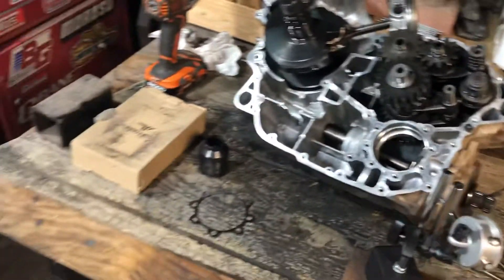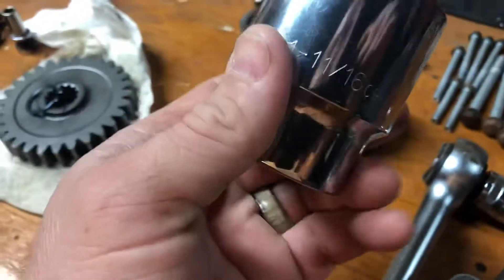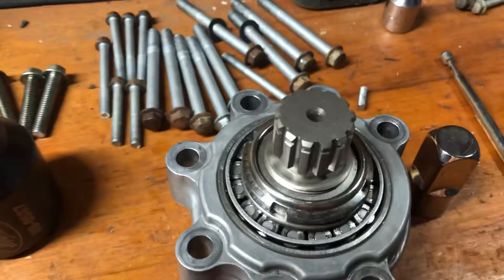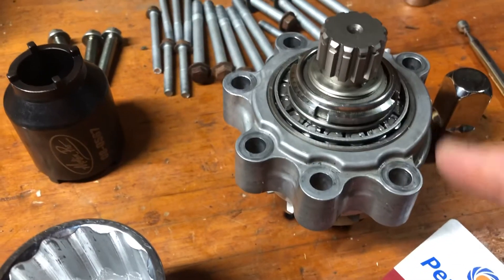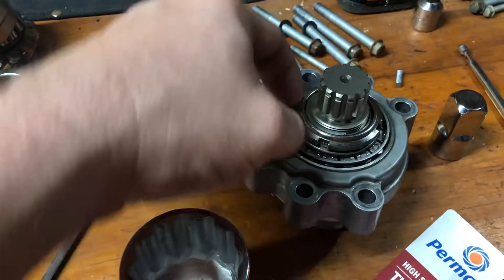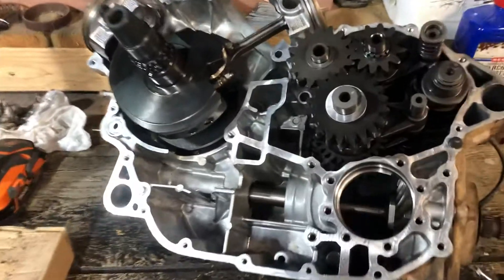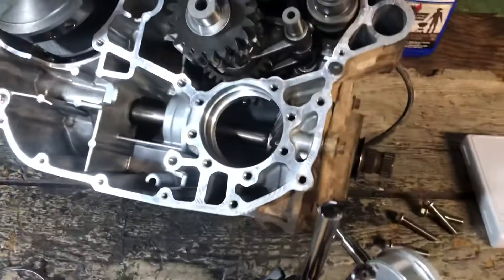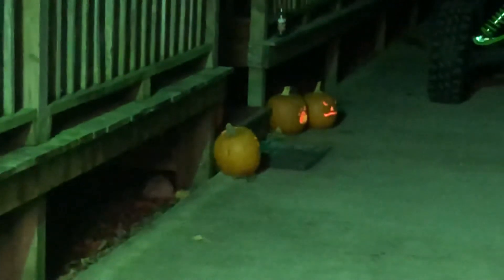Teryx bevel gear spanner wrench / socket (homemade)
Working on a 2015 Kawasaki Teryx4, replacing the drive bevel gear and related parts.  The retaining nut calls for a 50mm spanner wrench (socket), which Kawasaki sells for around $150.  A search of local stores and Amazon didn’t help locate a cheaper one.
However, with parts from a local Tractor Supply, I found a solution.
Special thanks to James Bergeaux on YouTube on his Teryx transmission video, it was a big help in the assembly of the transmission gears.